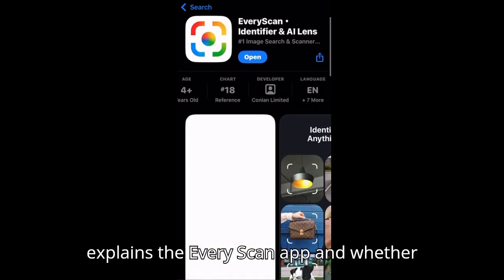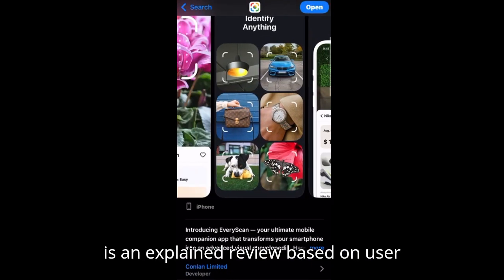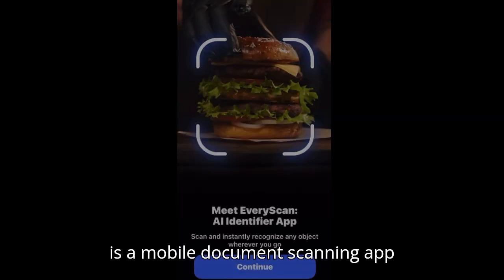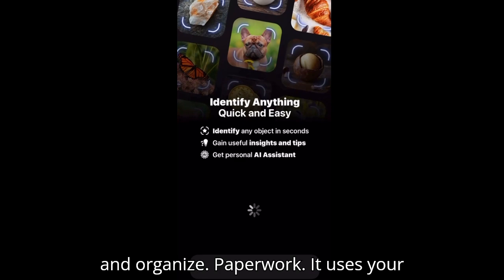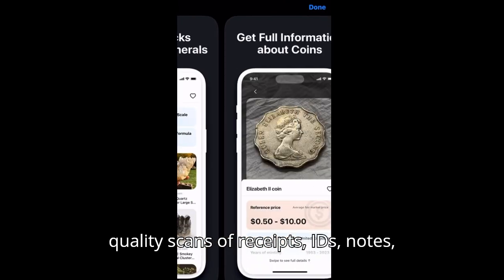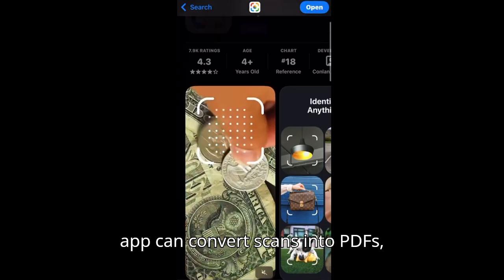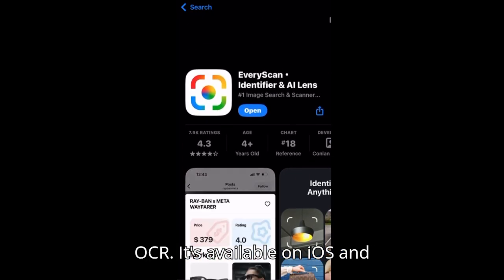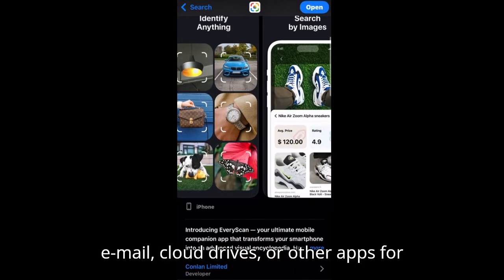EVERYSCAN APP REVIEW - WORTH DOWNLOADING? (EXPLAINED)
:) Description
This video explains the EveryScan app, a multipurpose document-scanning and organization tool designed to help users quickly scan, save, and manage documents with the help of advanced mobile imaging technology. The app offers features such as high-quality PDF scanning, automatic edge detection, text recognition (OCR), and cloud backup options for secure storage. Users can easily scan receipts, IDs, notes, business documents, and more, while organizing files into folders or exporting them to email, cloud services, or other apps. While its automated enhancement tools and fast processing are highly convenient, occasional limitations in OCR accuracy and the need for good lighting conditions may affect overall results. Overall, the EveryScan app is ideal for students, professionals, and anyone needing a reliable mobile document scanner for quick, on-the-go digitization.

Is EveryScan User Friendly?
Time-Saving Tools in EveryScan
Digitize Papers Faster with EveryScan
Manage Receipts with EveryScan
Is EveryScan Worth It?